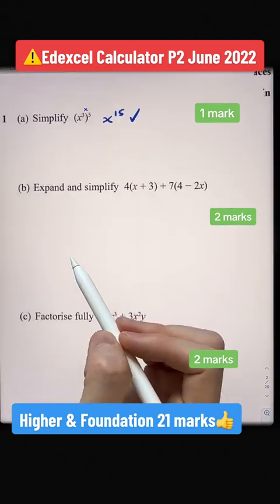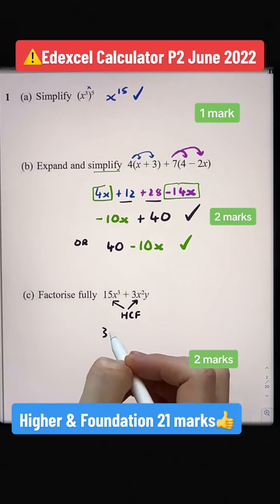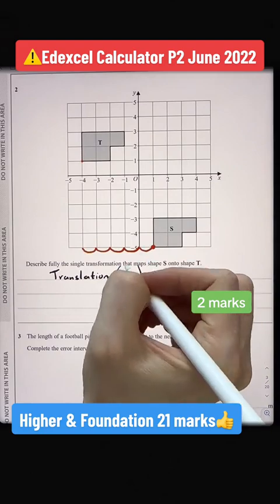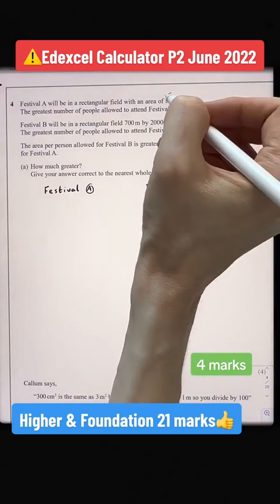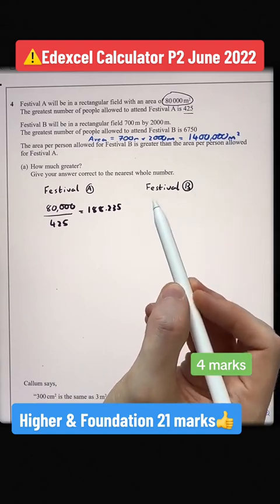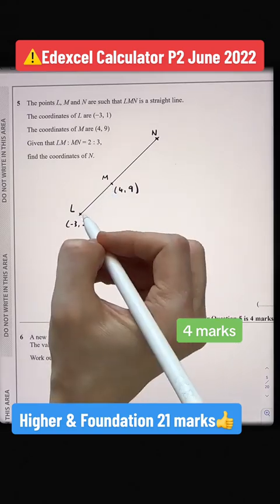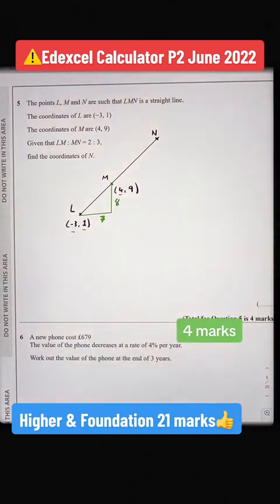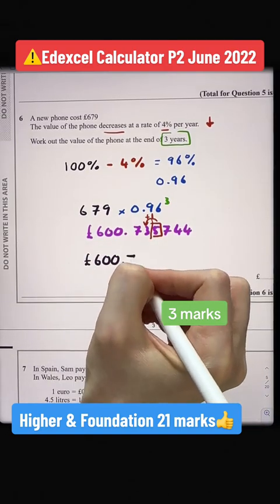masstik freegcsemathsteacher 830 415